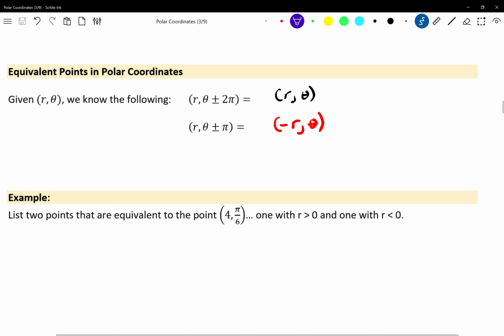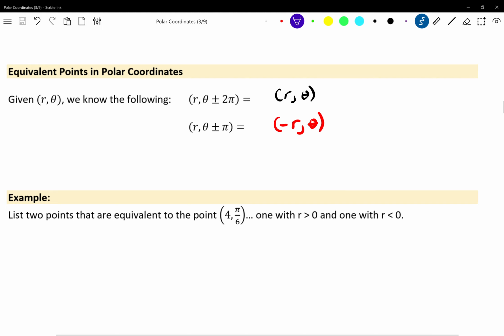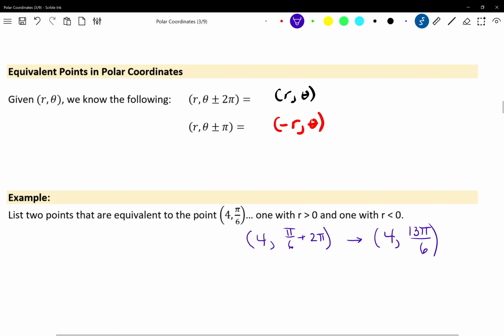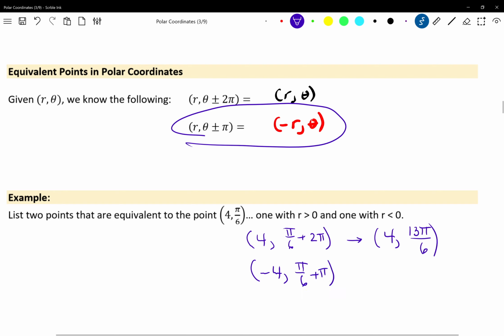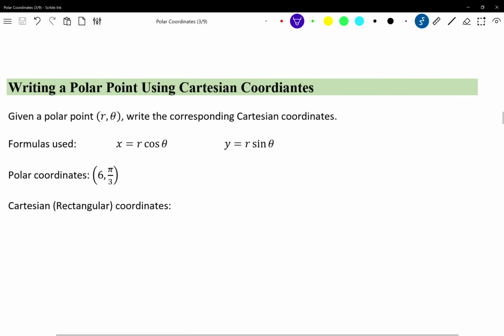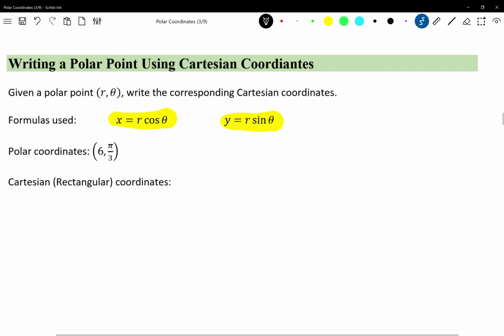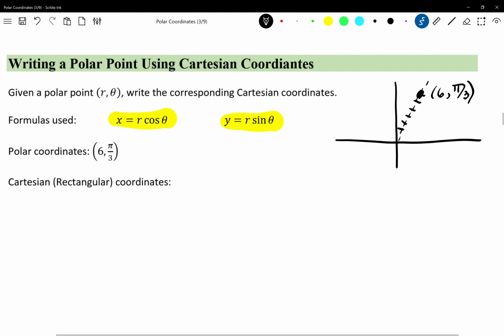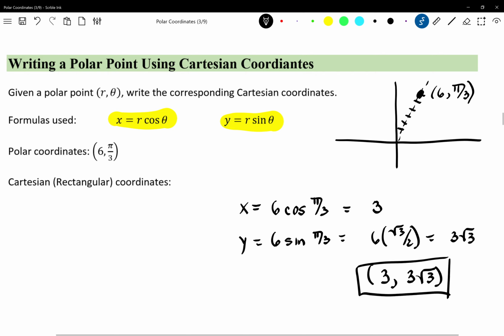Writing Equivalent Points Using Polar Coordinates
Also: Given polar coordinates, write the corresponding rectangular coordinates.